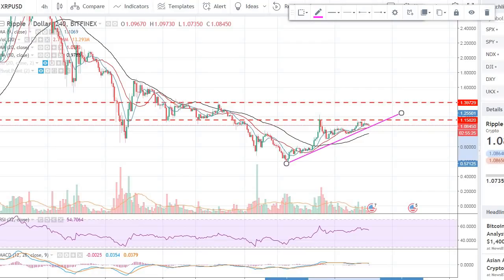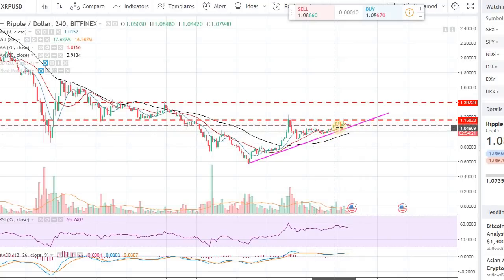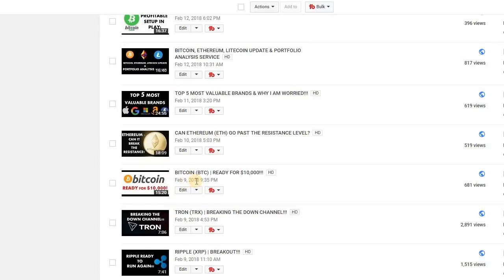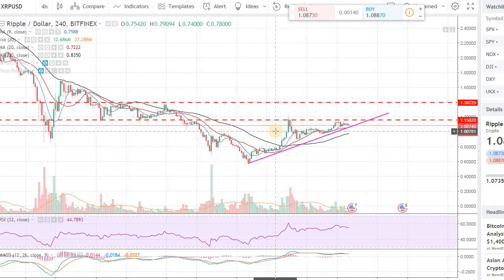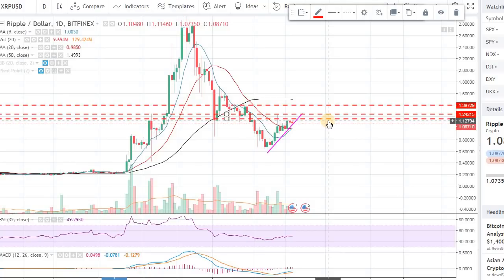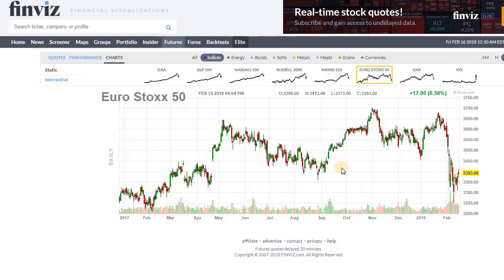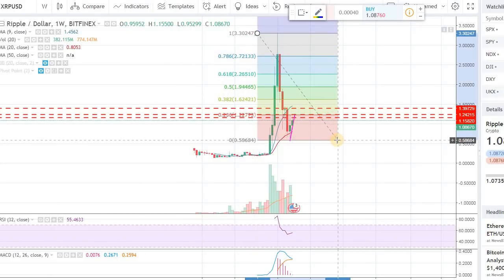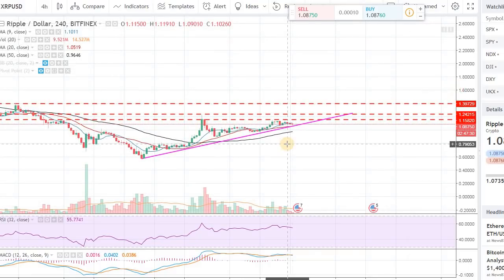RIPPLE (XRP) | SETTING UP FOR A BREAKOUT!!!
Payment by Litecoin, Ethereum, or Bitcoin

Litecoin address:
La6ajFXUDFXmr2wGp5mLhkWxgwrxMrVmGL

Ethereum address:
0xf3E776d6844baF47c71A9f320Dd9AD2b563B860c

Bitcoin address:
17XQgXWWo4rwyd9X8PQie5Xgoy8j5FbYf3

Note: Please send the transaction screenshot with the email.